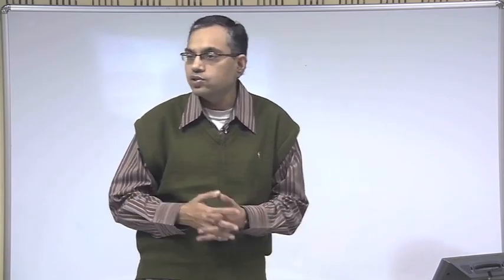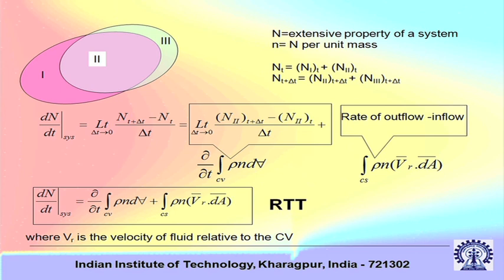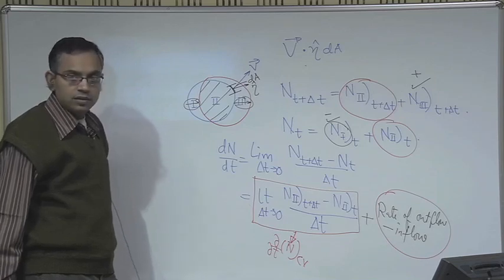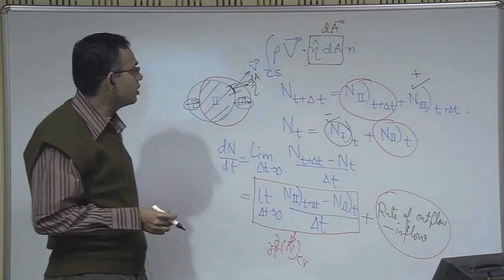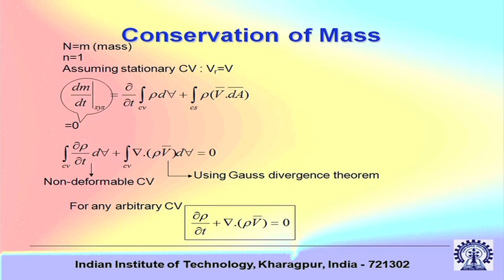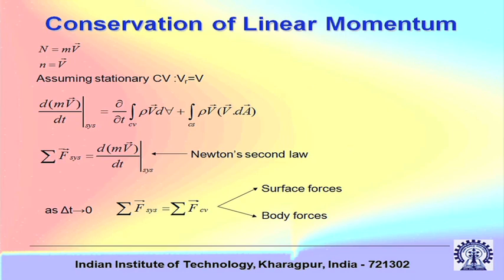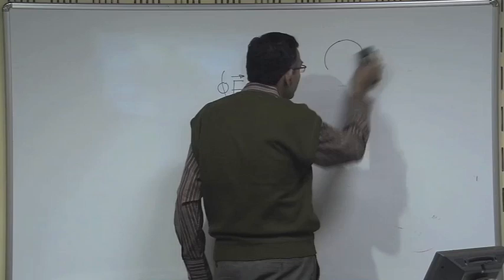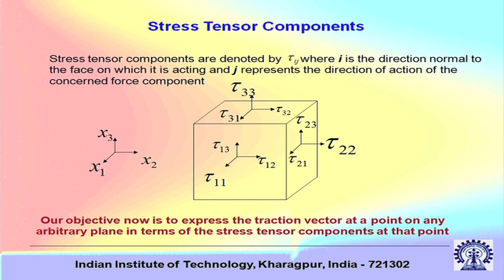Mod-01 Lec-04 Equations of Conservation